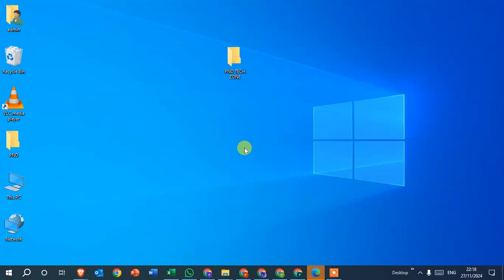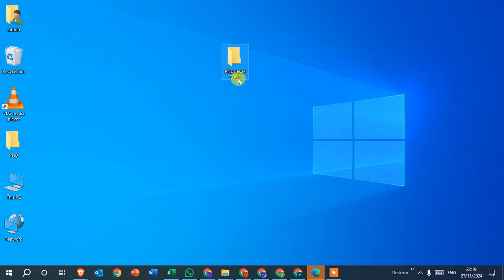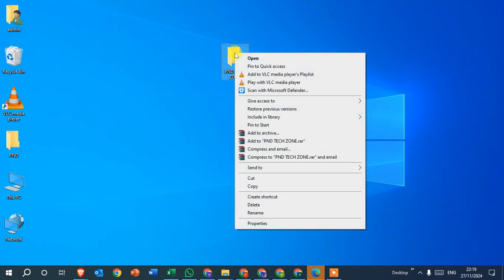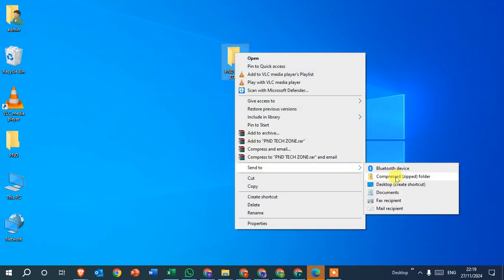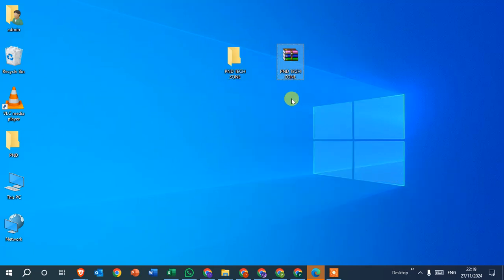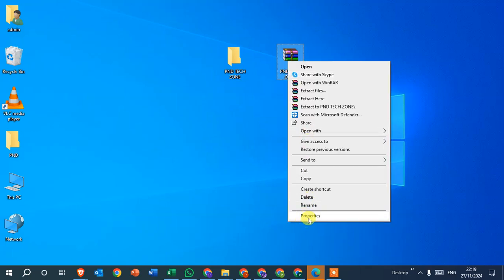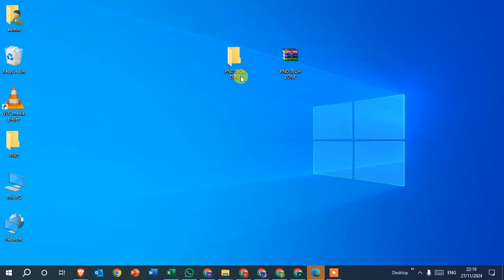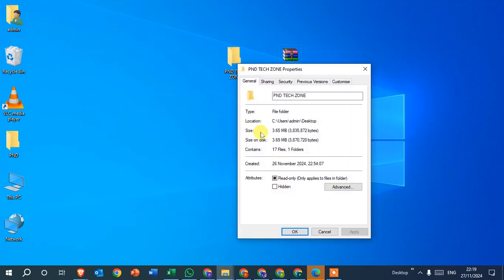How To Convert Folder Into Zip File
In this video, we will show you how to convert a folder into a zip file. Simply right-click on the folder, choose "Send to," and select "Compressed (zipped) folder." This process will reduce the folder size, making it easier to share via email.

Watch as we demonstrate how zipping a folder can help decrease file size, with an example showing the reduction from 3.65 MB to 3.51 MB. This is a quick and easy way to manage your files.